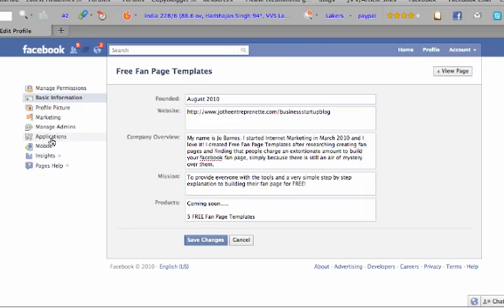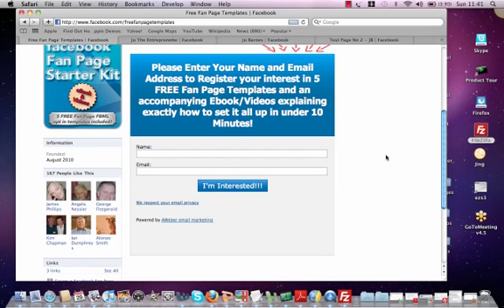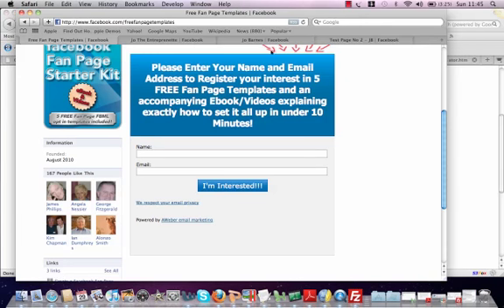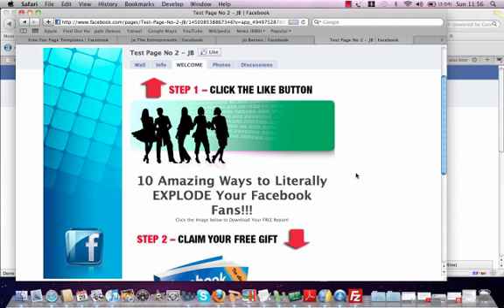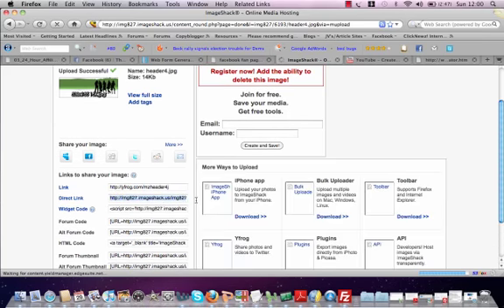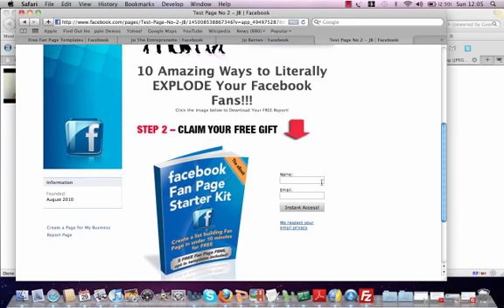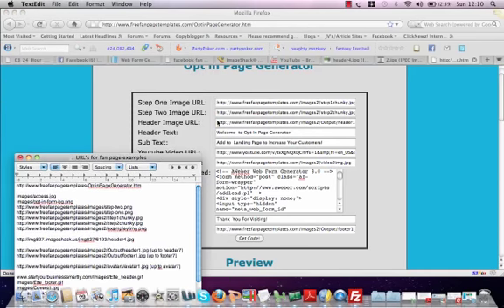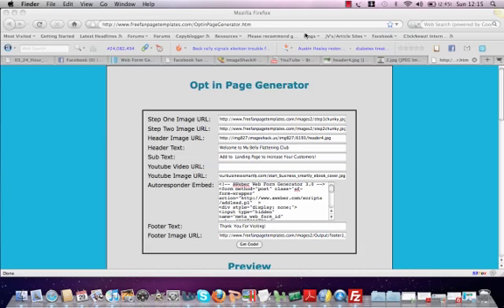Create a Facebook Fan Page - Optin Page Generator - FREE Video Series (Video 2)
Facebook Marketing Expert, Jo Barnes reveals the 2nd part of her FREE video series on how to create a facebook fan page and EXPLODE your fans and your list.

How Do You Create a Fan Page on Facebook?

Social networking is very common nowadays and people all over world seemed to be glued onto Facebook. In general, Facebook helps to bond with people from various cultures, breaking the barriers of distance. Almost everyone has a Facebook account with the need to be in constant touch with the lives of their near and dear souls.

A lot of people use Facebook for other reasons apart from networking, such as to promote their business ventures over the net. It is exactly here that the need to create a fan page on Facebook reflects prominently. But then how do you create a fan page on Facebook? It is important to have an account in Facebook for this purpose. The theme of the page can be anything ranging from photography to chocolate making or even on diverse topics, such as environmental issues, music, fashion, politics, and many more.

It's just a matter of few minutes before you can create a fan page through your Facebook account. Just follow the simple steps and you're are all set to have a stream of fans following your brand:

The first and foremost is to log into the Facebook account and scroll to the bottom of the page. To the extreme left of the page, would be a cubical button with the letter "F" on it. Click on the button and you would be soon directed to another page called 'Facebook ad builder'. The following opened page contains a number of links at the top row with an option to create a fan page on Facebook.

Click on the link to answer some required details that are an essential prerequisite to creating a fan page. The details are filled in by choosing the right options, such as local, brand, organization and product. This leads to the last step, which is nothing more than clicking the 'Submit' tab and the fan page on Facebook is created.

The fan page is now officially authorized in your name and you have the sole rights to make any modification to the page. Well, these are only the basics. Additional information in the form of images, blogs or ad posts can be added to make the fan page on Facebook appear more interesting and create a huge fan base for the page. And now that you know how you create a fan page on Facebook, you will be easily able to establish your brand a steady team of followers

For Jo's entire series plus her FREE Landing Page Generator form and Welcome Page templates go